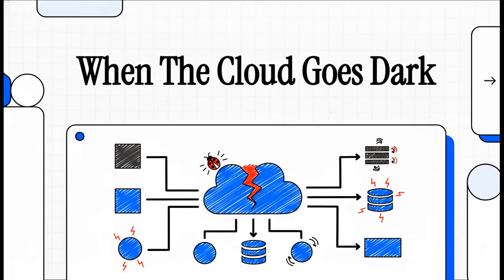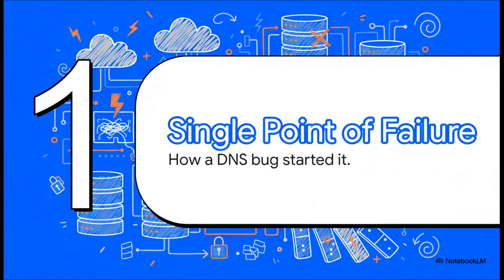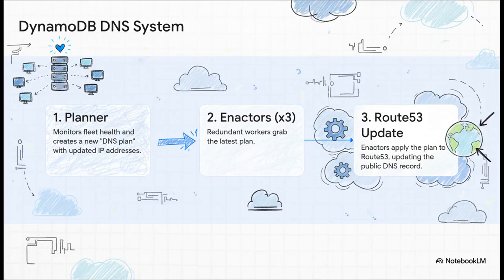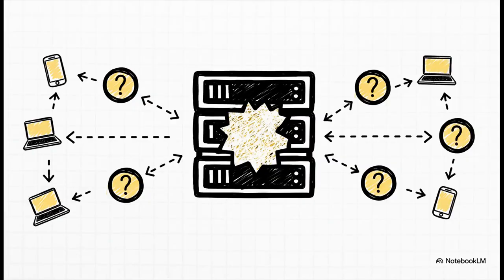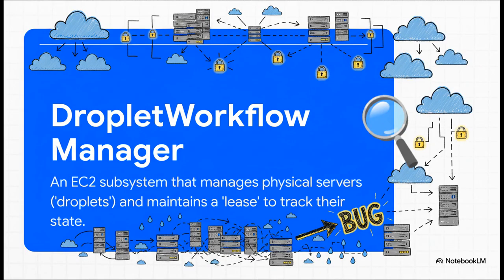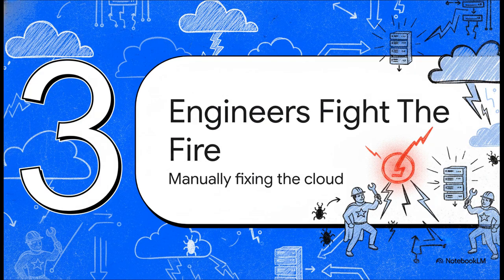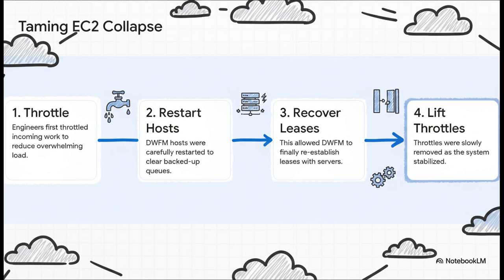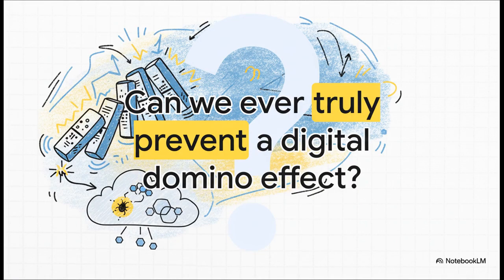When The Cloud Goes Dark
Post mortem of AWS incident on 19th Oct 2025.
** This video is generated by NotebookLM using the content from AWS published PES.
Here is the link to the post event summary from AWS